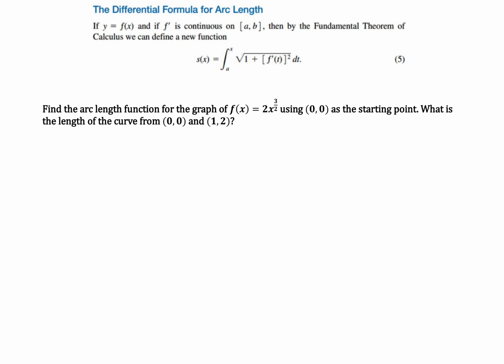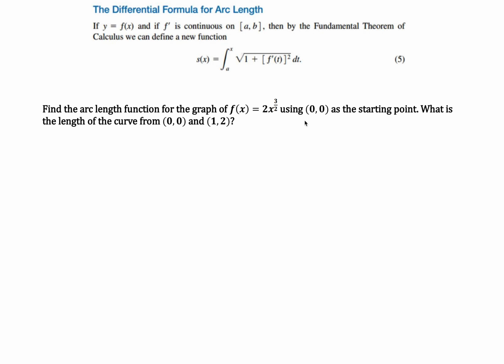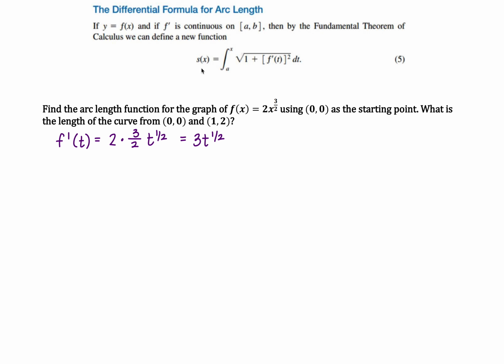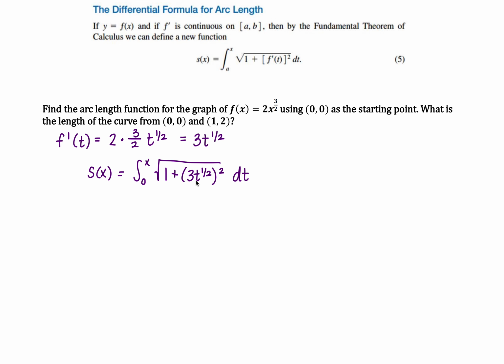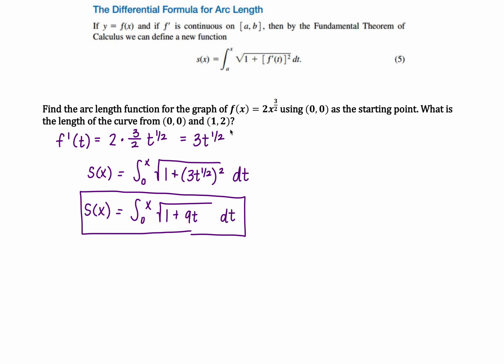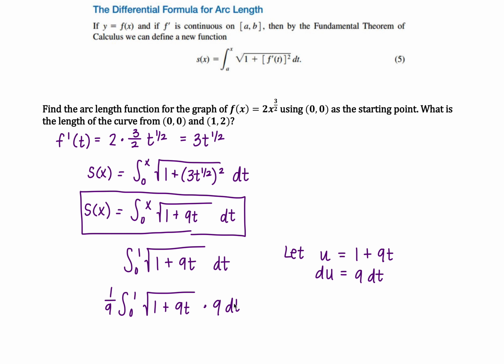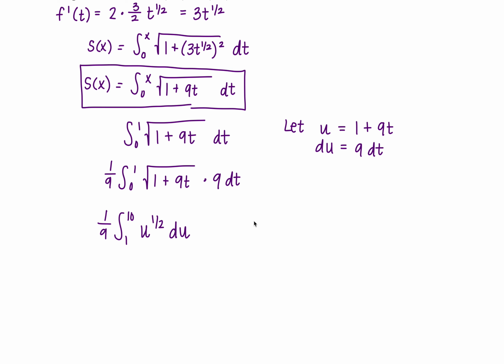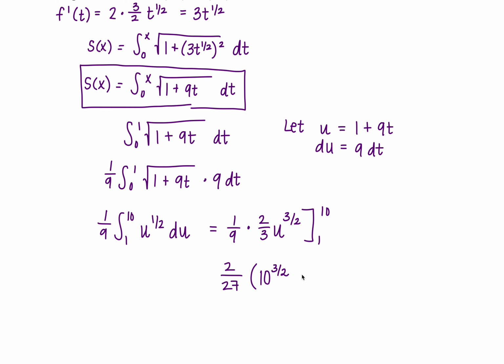6 3 Notes, Part 3